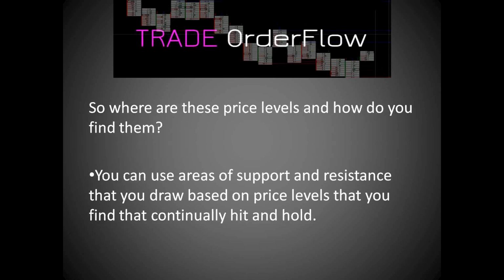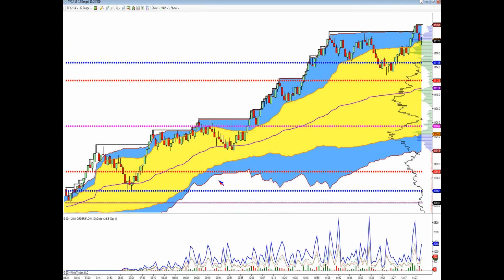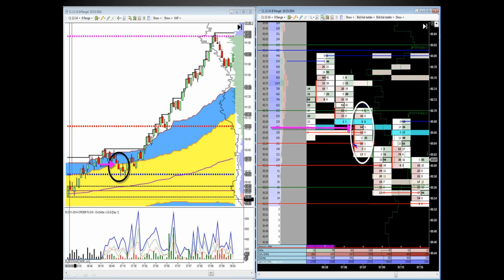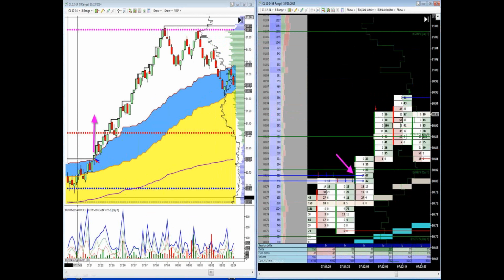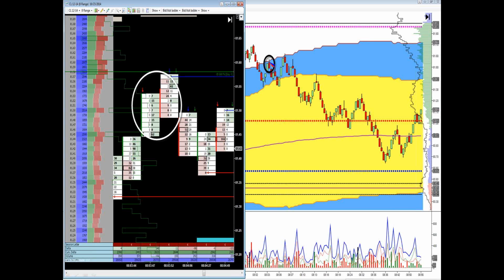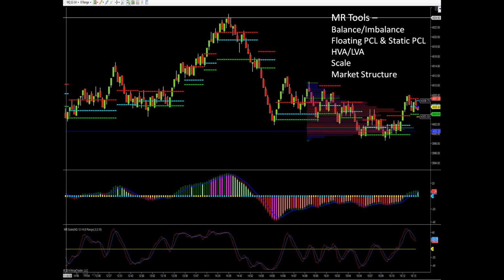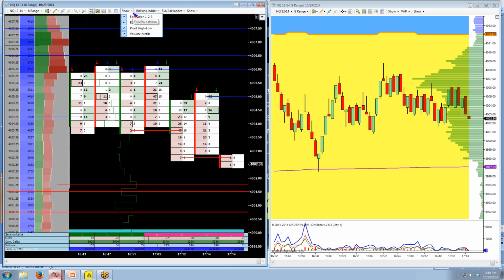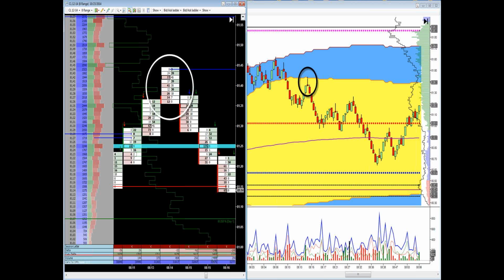Using Order Flow To Trade Market Profile Value Areas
Recording on Using Order Flow & Market Profile Value Areas to day trade the emini futures ES, NQ, TF, YM, CL, 6e, GC whatever instrument you like. Trade Order Flow will give you a discount on the Order Flow tools if you mention me!

future results.

future results.